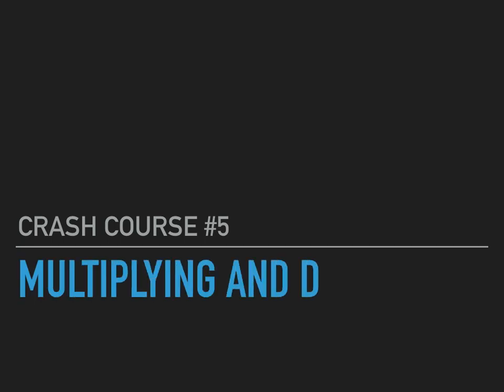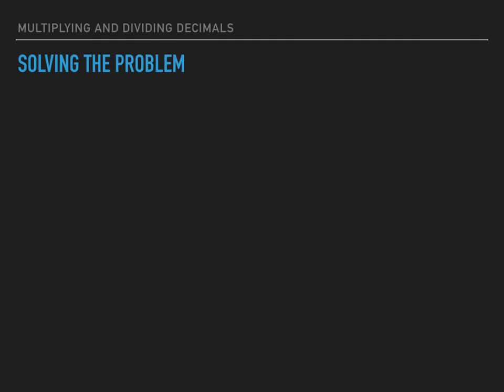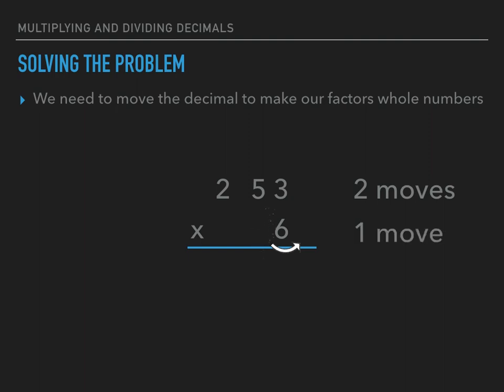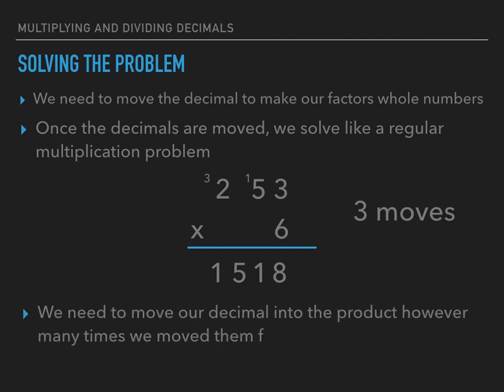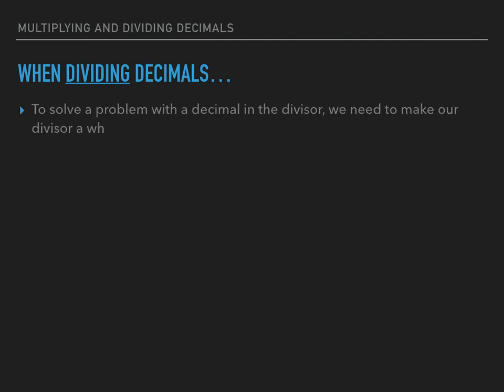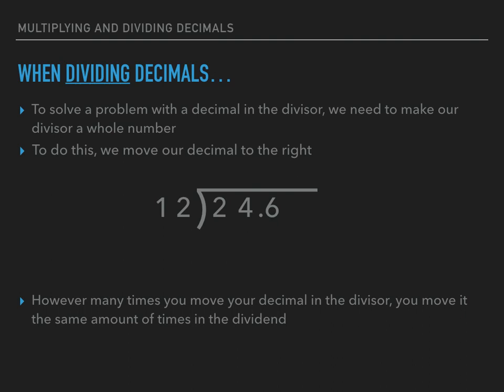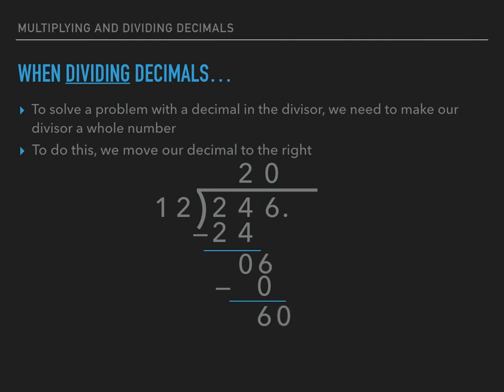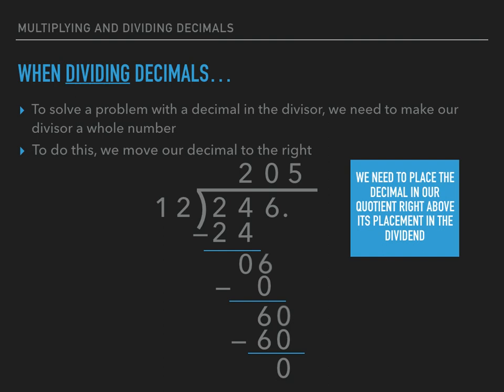Crash Course #5 Multiplying and Dividing Decimals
In this video, I will give a Crash Course on how to properly multiply and divide numbers containing decimals.  Happy Math-ing!